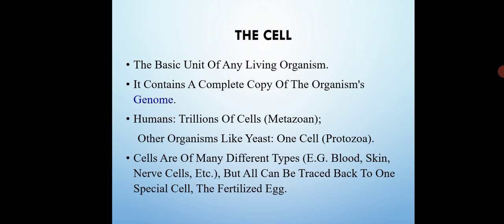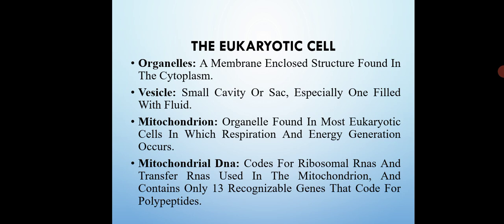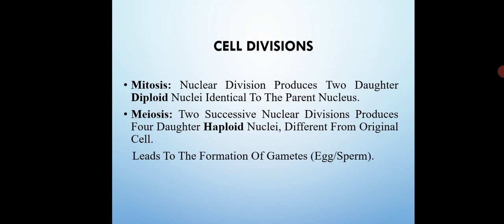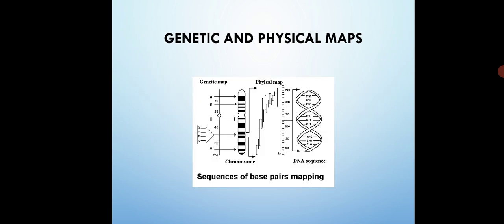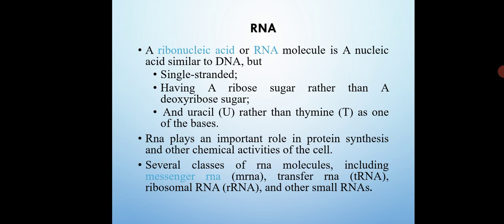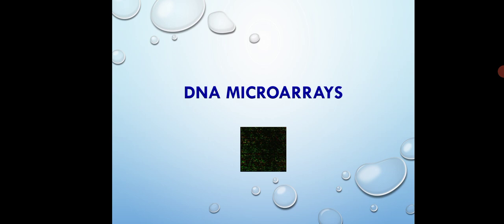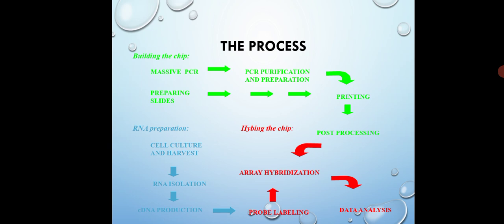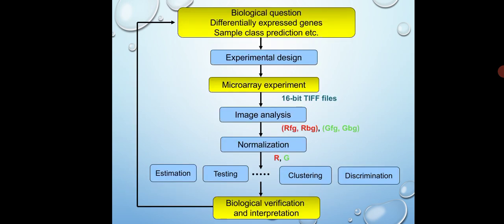SJCTNC- DR.R.KRISHNAN - MICROBIAL GENOMICS-21PMB24- UNIT 3- DNA MICROARRAY